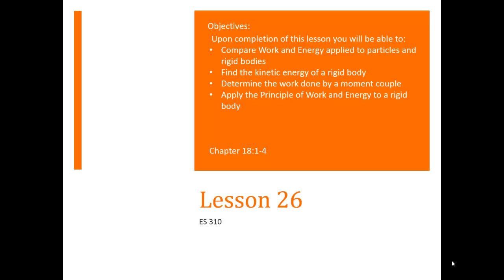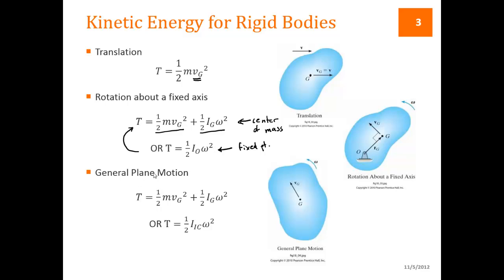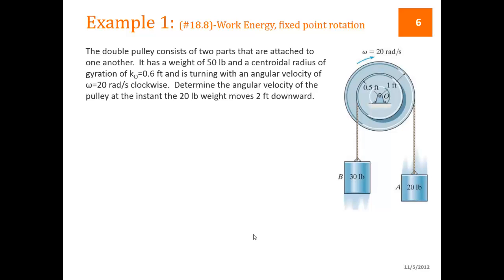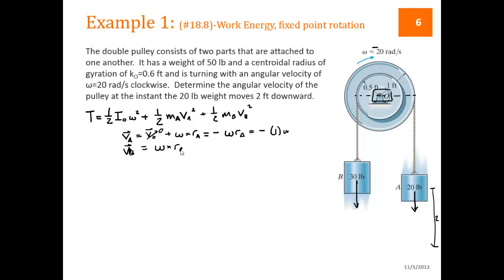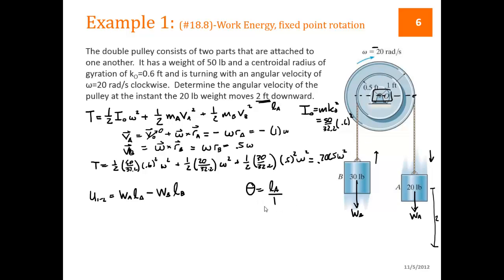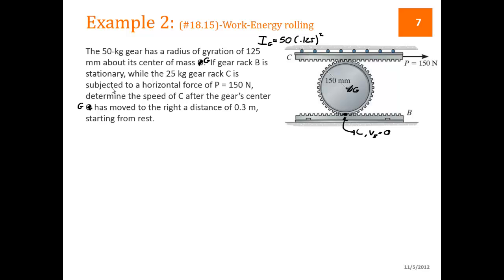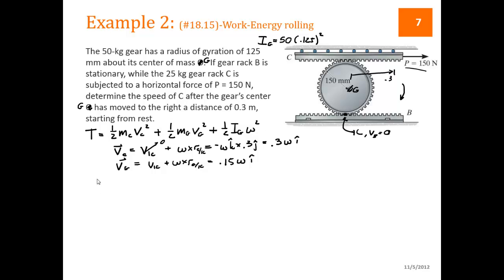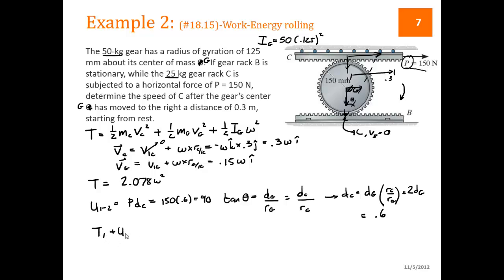L26 - Dynamics - Lesson 26 - Work-Energy Methods for Rigid Bodies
L26 - ES 310- Lesson 26 - Work-Energy Methods for Rigid Bodies